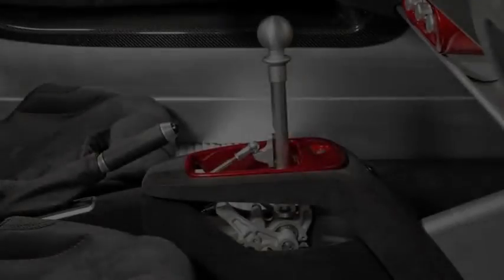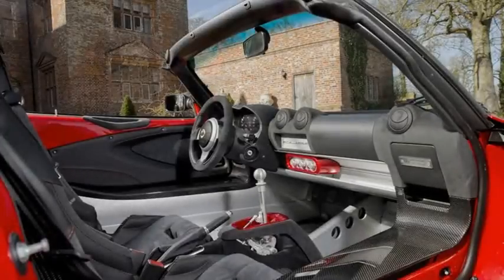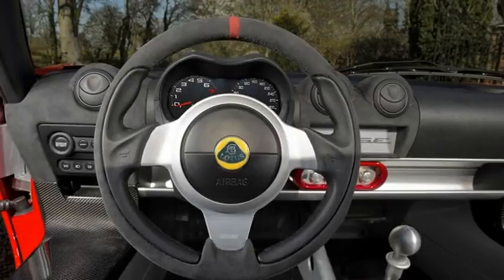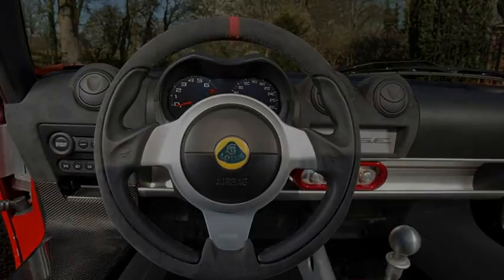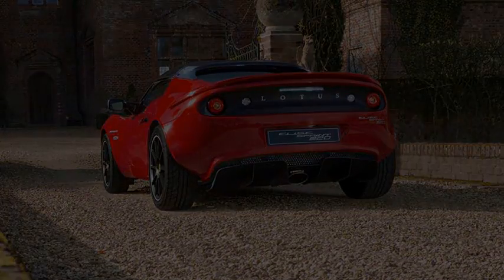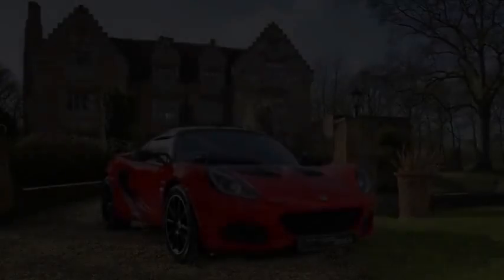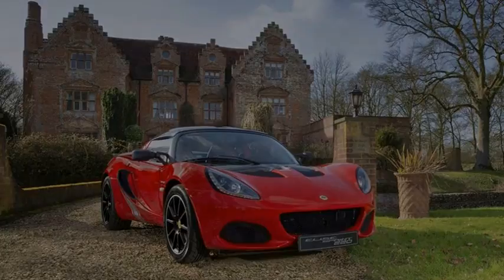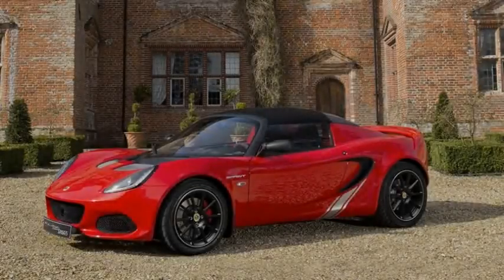Lotus Elise Somehow Sheds 90 Pounds for New Sprint Special Edition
Mechanically, the Sprint remains the same. Under the new polycarbonate rear decklid beats a choice of either a naturally aspirated 1.6-liter or a 1.8-liter supercharged four cylinder. Performance is impressive, returning a 0-60 time of just 5.9 seconds and 4.1 seconds for the 1.6-liter and 1.8-liter, respectively.

If you’re not looking for that level of asceticism, the rest of the Elise lineup still receives a 22-pound weight loss, thanks to interior tweaks and revised body panels.

Before you ask, the answer is no. The regular Elise and Exige isn’t sold in the U.S., so you’ll once again have to make do with the larger (but still excellent) Lotus Evora 400. For those who do live where the Elise is sold, prices for the new Sprint begin at £37,300 ($46,248) and jump to £44,300 ($54,927) for the more powerful Sprint 220.